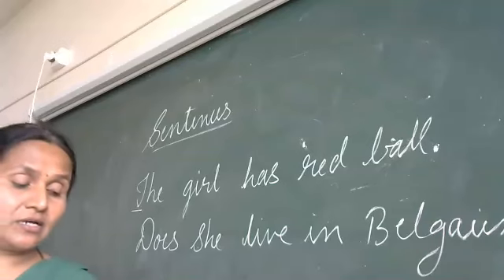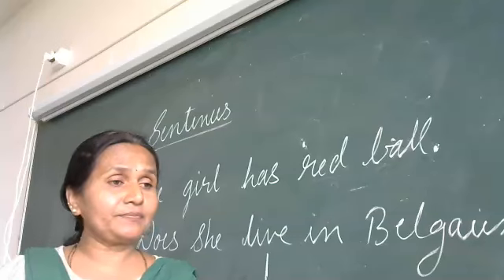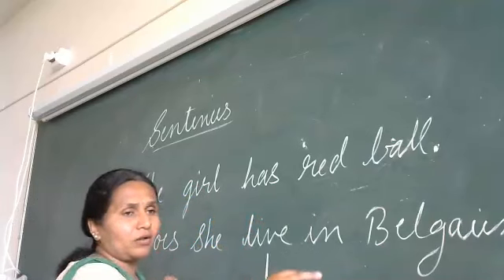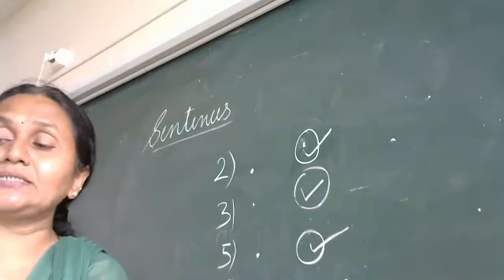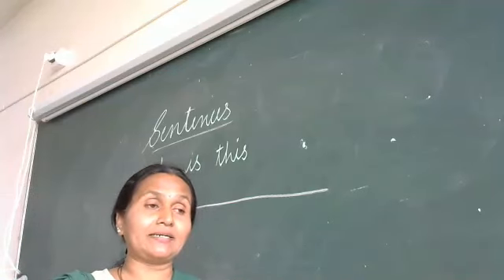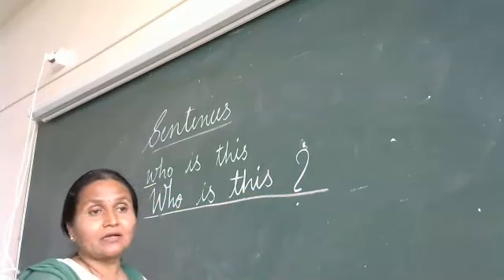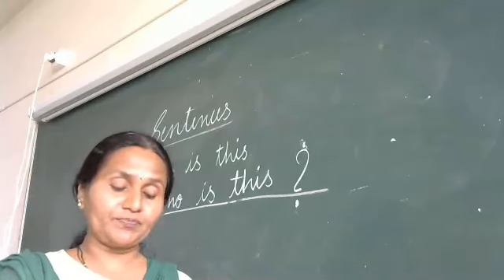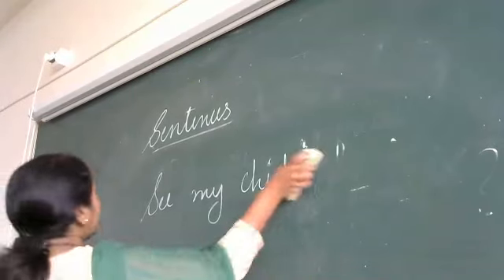2std English Sentences